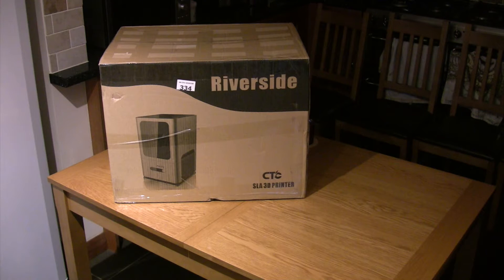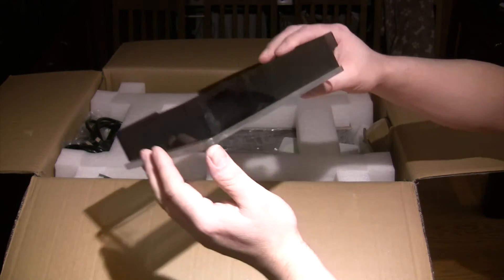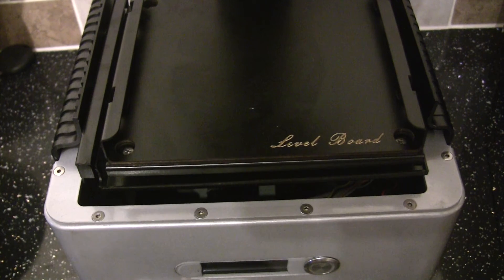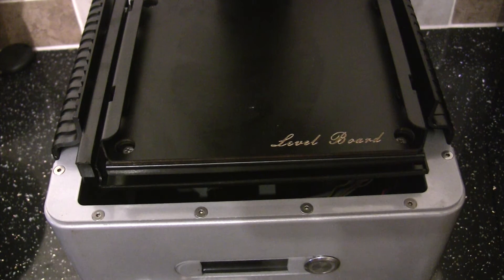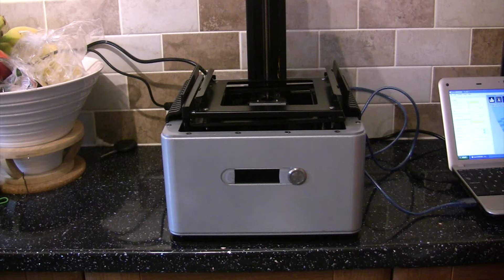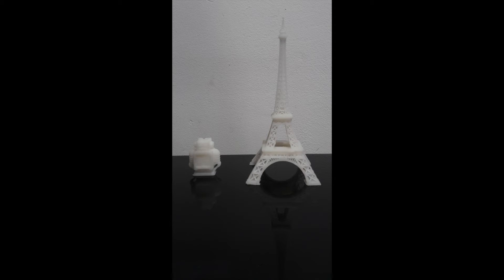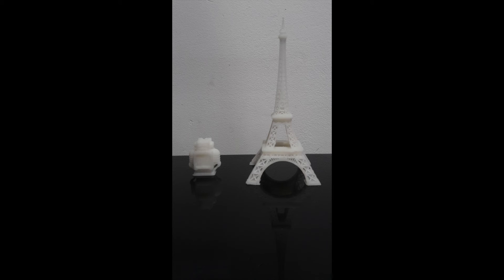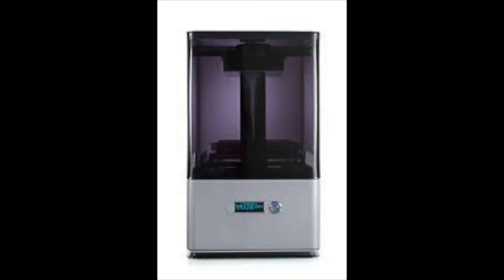CTC Riverside SLA 3D Printer Unboxing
I have been a very good boy.  So good in fact, that Santa bought me a lovely new shiny 3D Printer.  Its the CTC Riverside SLA 3D Printer.  This is their answer to the FormLabs Form1 SLA printer. From which they pretty much copied /stole the idea from.

SLA printing differs from the more traditional filament 3D printing, in that it uses a ultraviolet laser to cure a photo sensitive polymer resin.

These printers typically have a much higher resolution and can print much finer detail.

Watch me unbox - set up - and perform my very first ever SLA print. Is it any good ?  Does it even work ? How does it compare to the Form1 ?